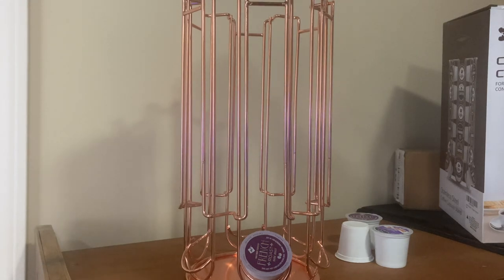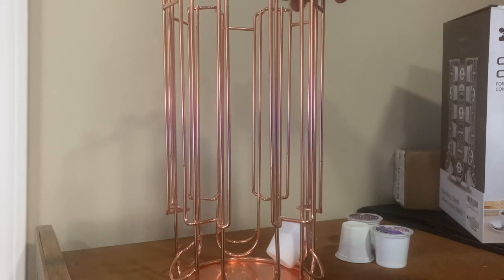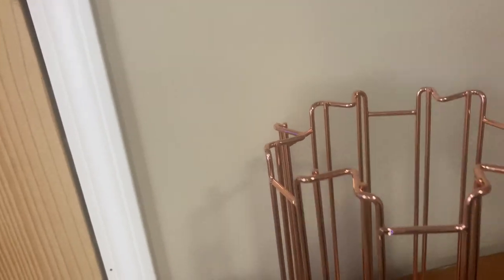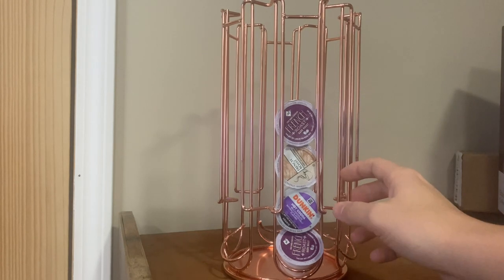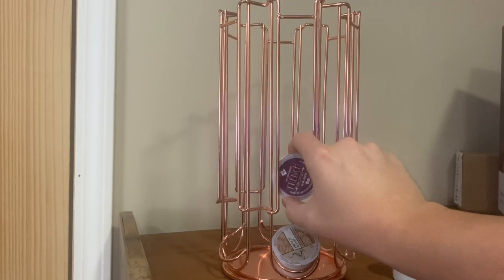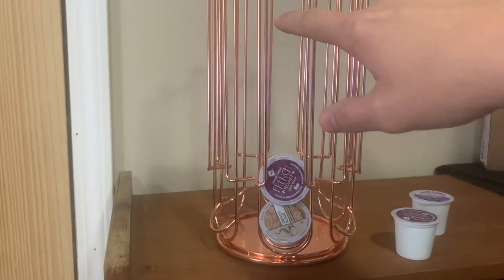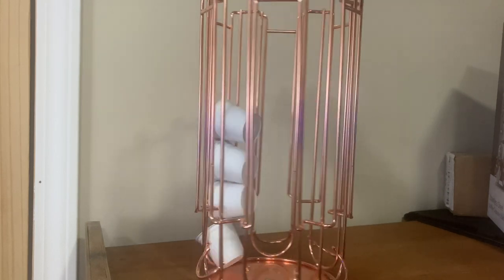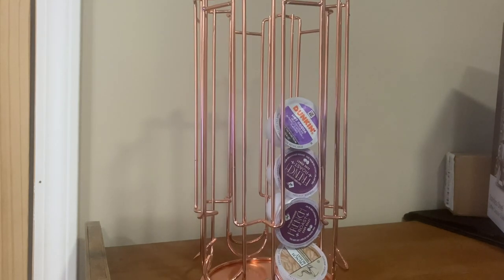ROYCAR Coffee Pod Holder Coffee Pod Storage Carousel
ROYCAR Coffee Pod Holder Coffee Pod Storage Carousel Holder Organizer for 36 Keurig K-Cup Pods, Spins 360-Degrees, Rose Gold